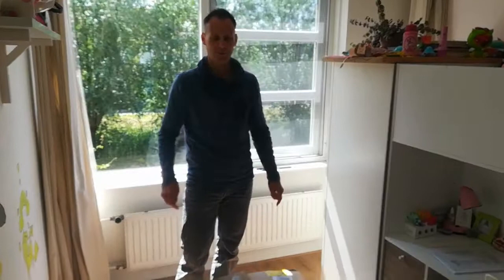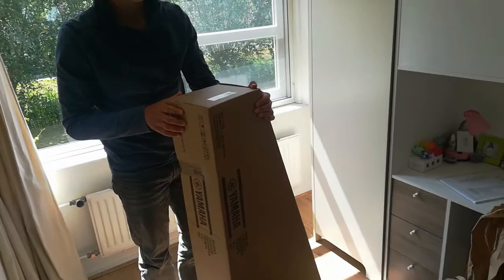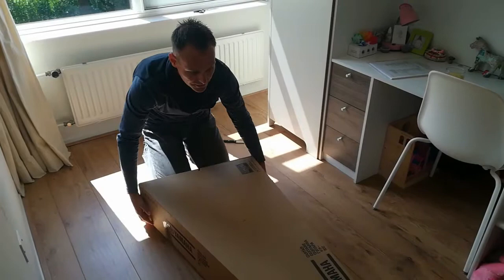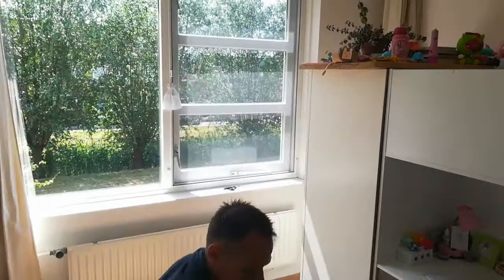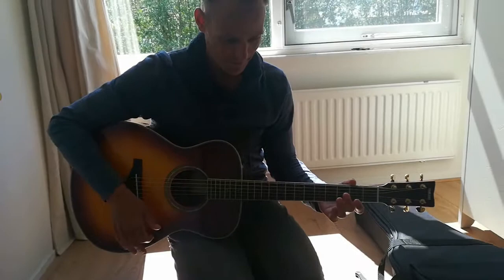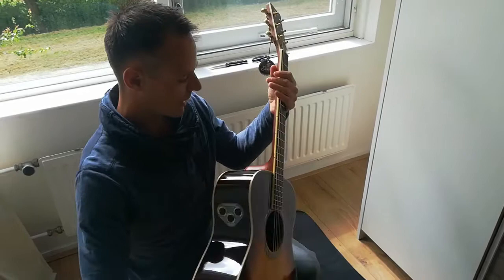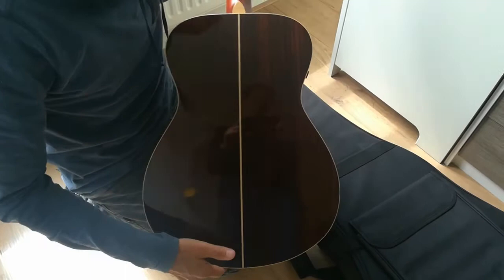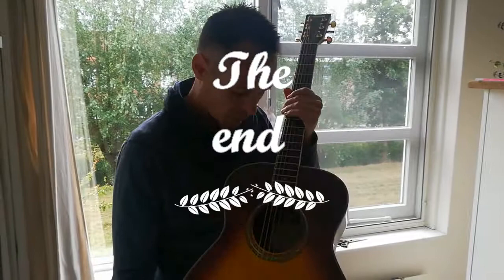Unboxing the Yamaha LS-TA TransAcoustic (Brown Sunburst)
The new baby in my guitarsenal. I will demontrate it.